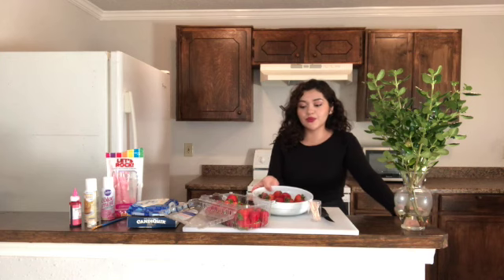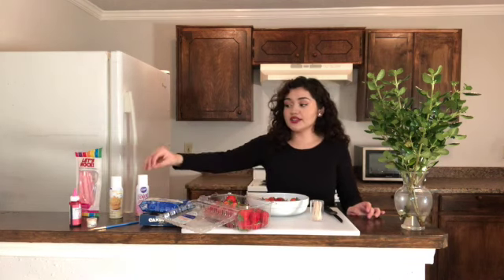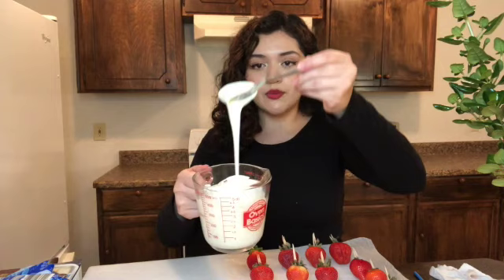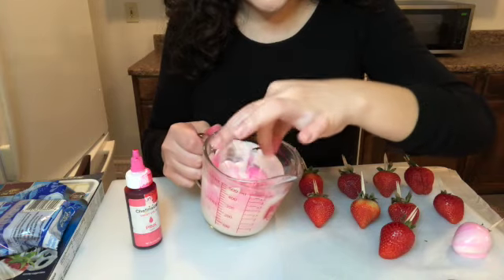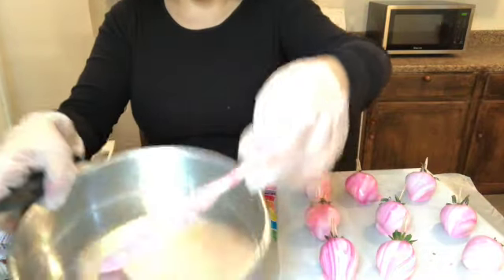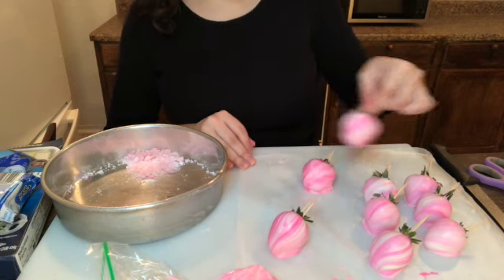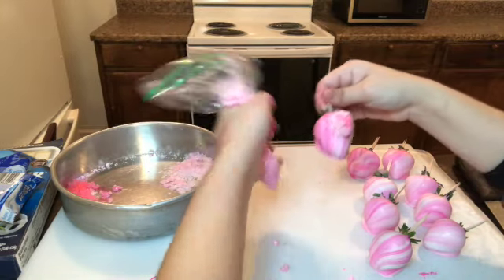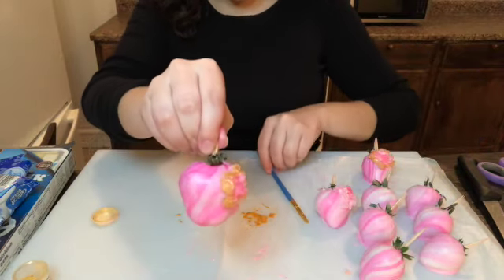Geode Marble Chocolate Covered Strawberries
In today's video I will be showing y'all how to make chocolate covered strawberries!